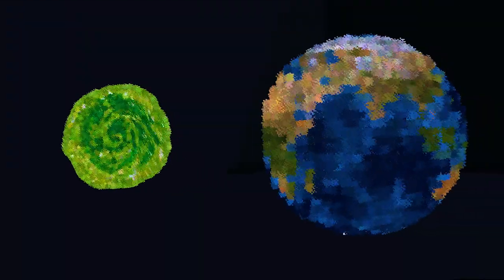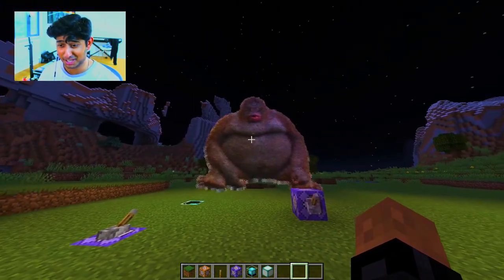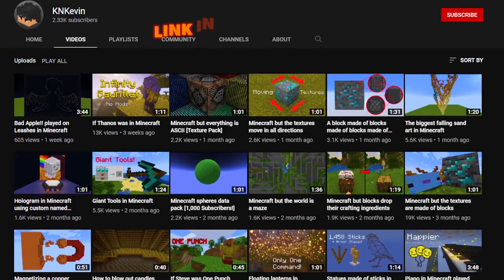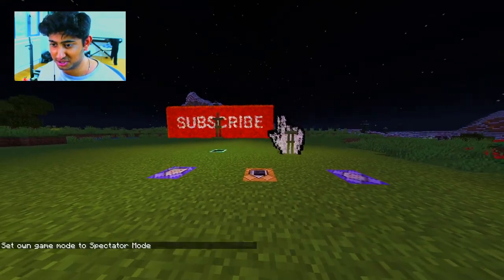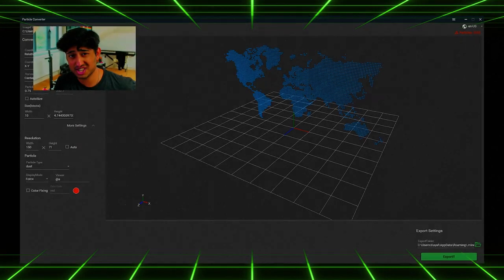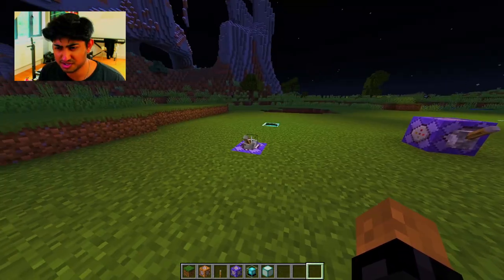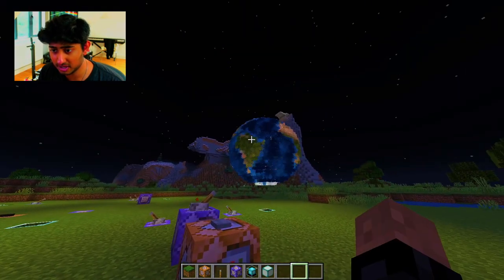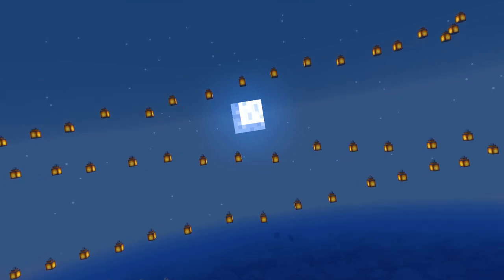This Hologram is in Vanilla Minecraft!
3D Holograms and Projections in Vanilla Minecraft: Possible or not? In this video, I push vanilla minecraft to its limits to see if it is possible to make realistic holograms in Minecraft with no mods!

Huge thanks to @KNKevin and @mysticat for inspiring this video!

My channel generally focuses on the more exciting categories of vanilla Minecraft holograms and circles. With these videos I want to show off cool speedruns, explain how they work, and entertain. Hopefully you enjoy the content and maybe even take up speedrunning yourself, because it is truly a lot of fun!

Today we looked at Vanilla Minecraft's Most Amazing holograms and 3d projections with maps and bears and circles and spheres and vertical slabs. Yes, this is actually a thing. Finally one of my escapes will be an educational experience for both me as the speedrunner, and you as the viewer. Now I wouldn't exactly say that this is a cursed vanilla minecraft mod and circle and sphere and hologram, but it's pretty close. Especially when you look at the ending. It was... interesting.

okay gamers so i was kinda tired of making shorts and tiktoks so i took a little break to play and speedrun some minecraft, but who knew minecraft speedrunning was so addicting? so i ended up  playing for 3 months instead of 1 month, and here we are lol. it was a lot of fun though, speedrunning mc is pretty epic. are you proud of me dream?

🙉 You found the secret description monke! :O
Comment "i found the secret monke" or he will curse your feed with not seeing new Kay0S videos!